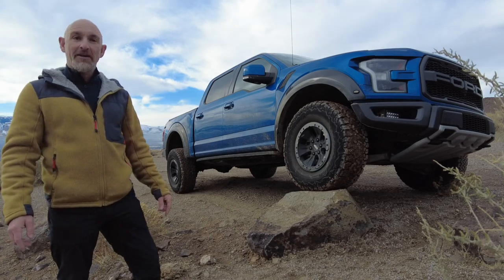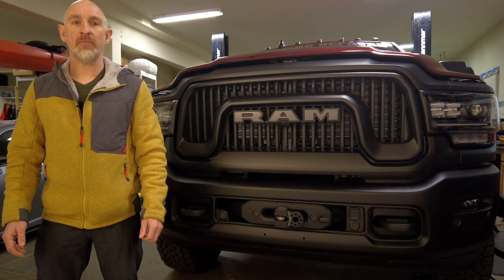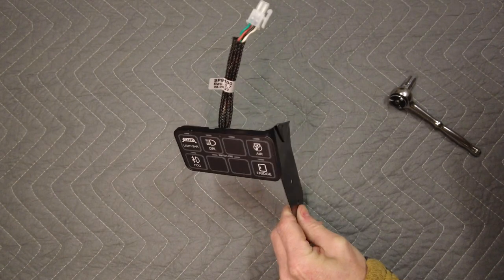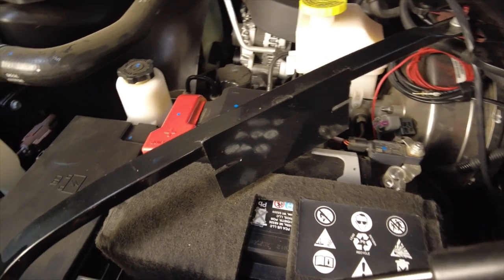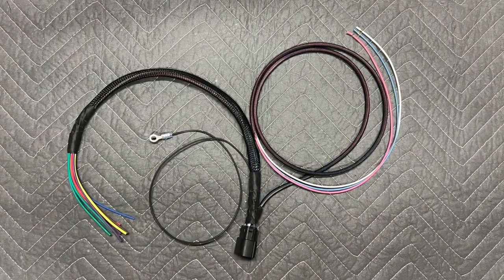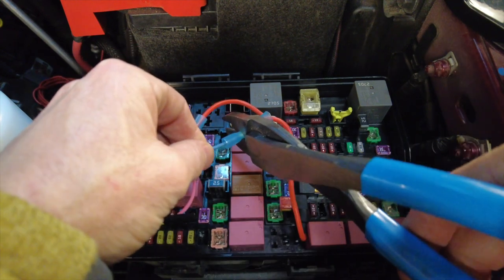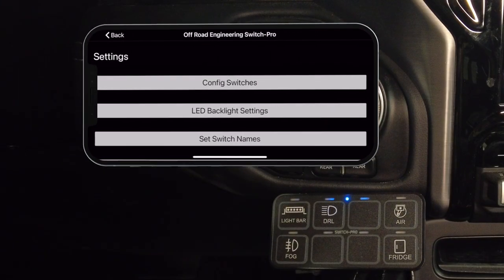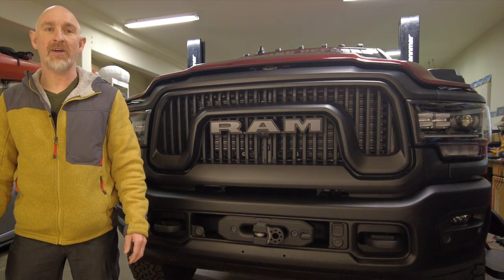Switch Pros 9100 Install on RAM 2500 Power Wagon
RAM do not provide a factory Aux switch option for the 2022 Power Wagon, so I have decided to install the Switch Pros 9100 to control my lights and things, and this video walks you through the steps.

The Switch Pro’s is great because its solid state, so there are no parts to fall off, it has a battery protection circuit; so it will cut power to accessories before they run the battery flat, and the switches are all programmable with memory functions and triggers.  There is also a great phone app for programming and controlling the switch.

Parts:
Switch Panel
Fuse Taps

Tools:
Pick set

Video Chapters
00:00 - Introduction
01:05 - Switch Pros Parts
01:17 - Switch Panel
01:54 - Firewall Access
02:39 - Power Module
03:21 - Wiring
05:09 - The Moment of Truth
05:20 - Some App Features
05:52 - Connecting the ARB
06:18 - Thank you!